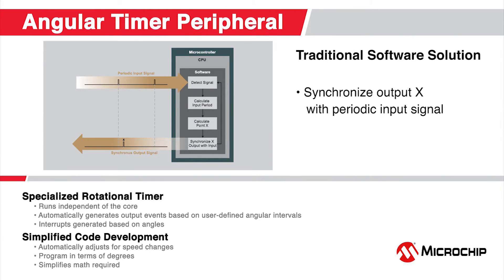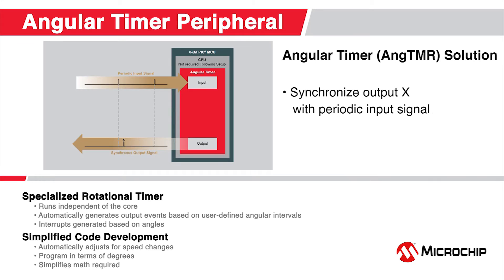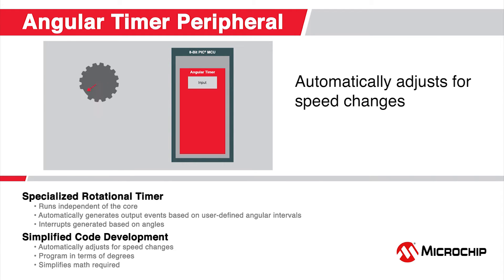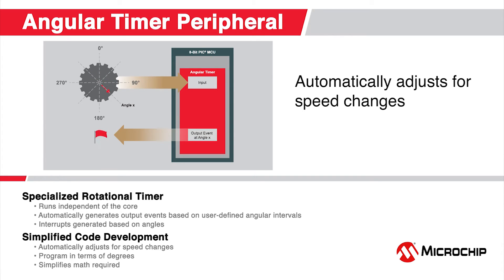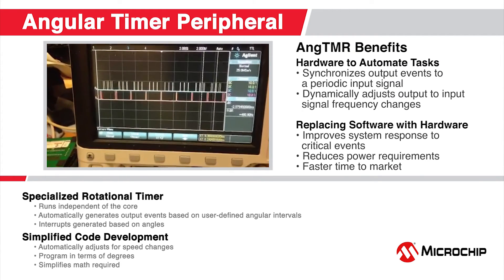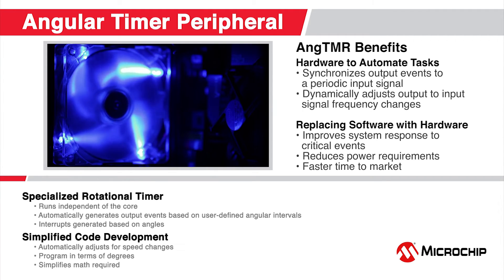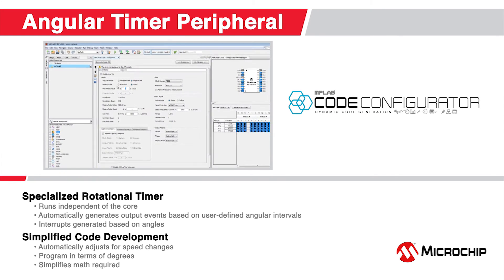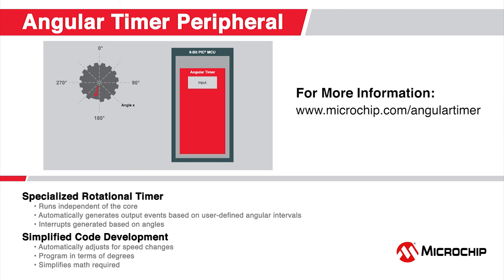Angular Timer Peripheral (AngTMR)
The Angular Timer automatically outputs synchronous events relative to a time-based input signal with no processing required by the CPU. Ideal for applications such as triac light dimming, motor control and capacitor discharge ignition systems this hardware-based solution improves accuracy and performance while reducing development time associated with writing code.